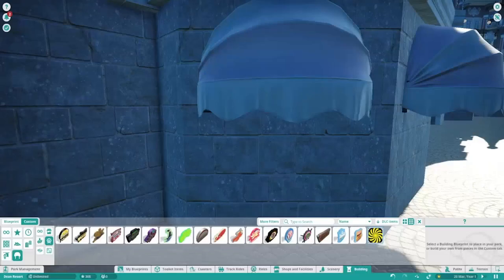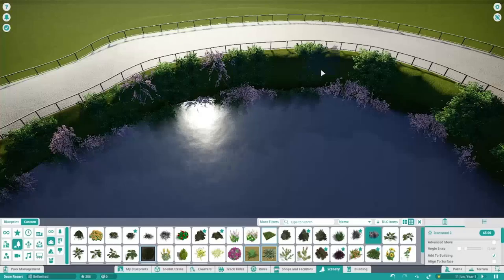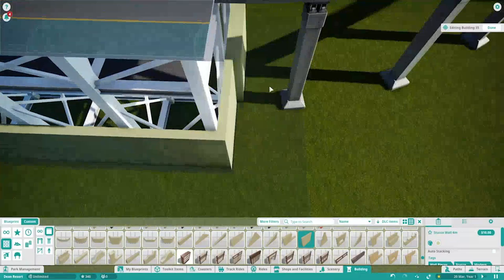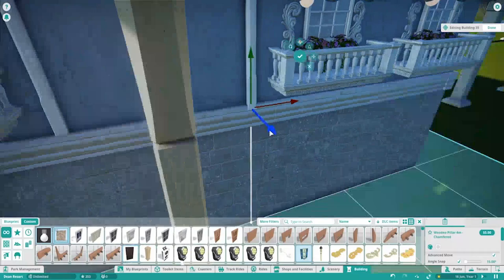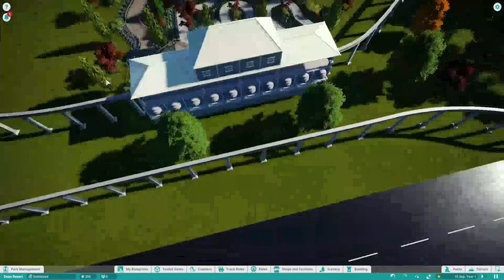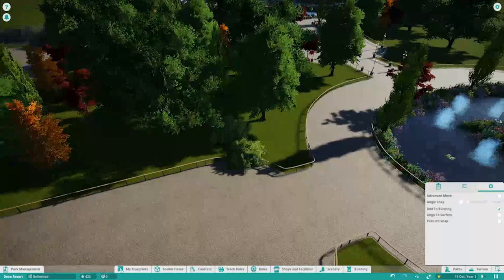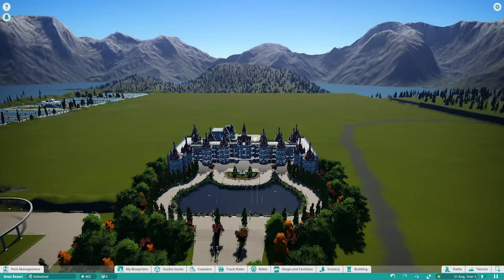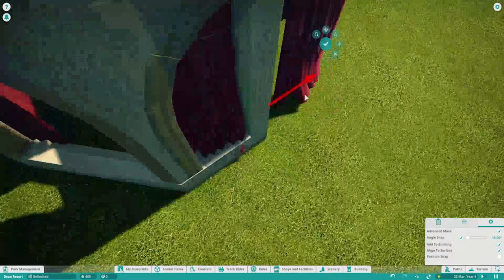MAINSTREET UK ¦ Dean Resort ¦ EP.3 ¦ Planet Coaster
Welcome to the Dean Resort! In this series of Let's Play Planet Coaster I'll be working on my biggest and most ambitions theme park in the game so far. The Dean Resort will include every feature that I would include in my dream theme park, from rollercoasters to heavy theming, this park will have it all. Throughout the series I'll be building up this huge resort in various different stages with new episodes aimed to be released every week. I'll also be building the biggest and most heavily themed roller coasters I've ever created along with impressive dark rides, immersive areas and much more in this exciting series!

All footage displayed in this video is owned by Theme Parks Direct, if you would like to use any footage shown in this video please email us at , or message us directly on Instagram (@themeparksdirect). Thanks for your cooperation everyone!